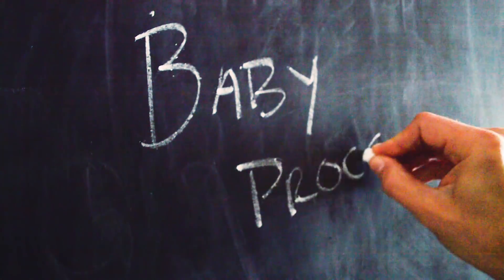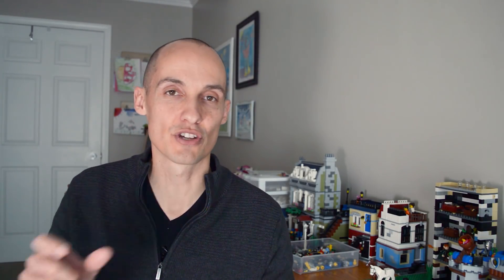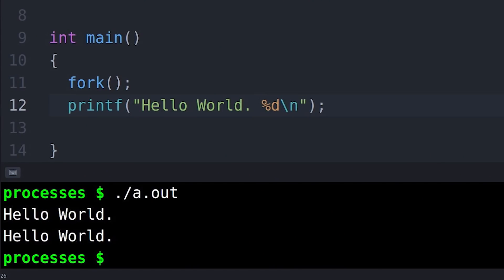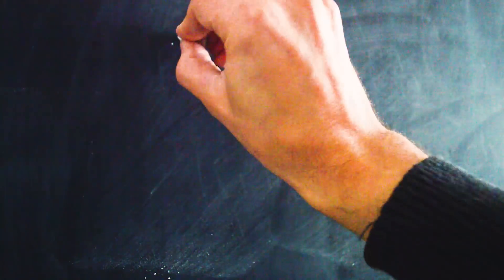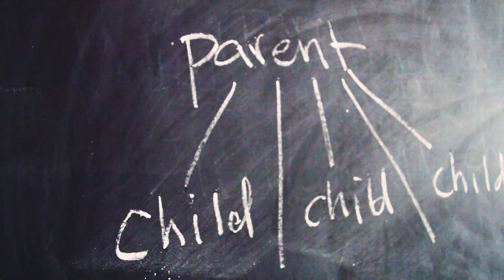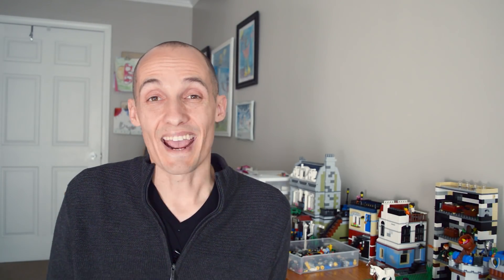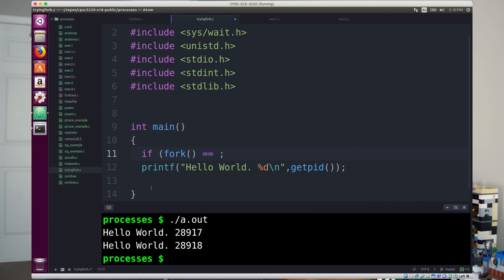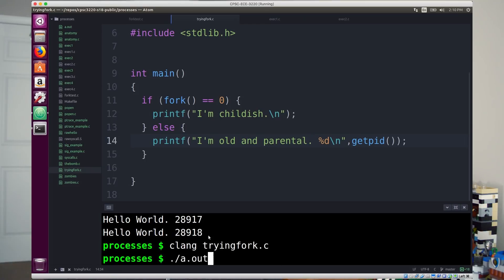Creating new processes with fork()!